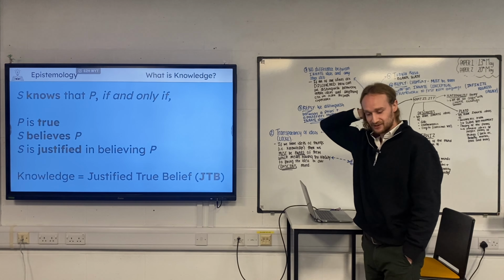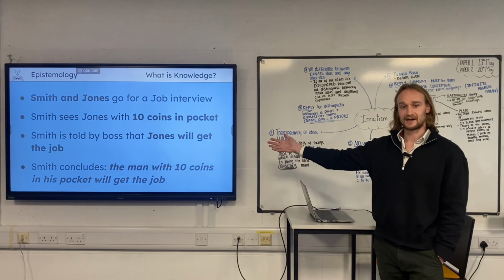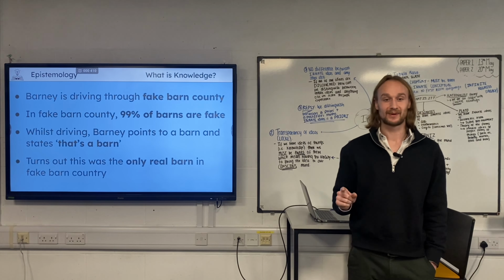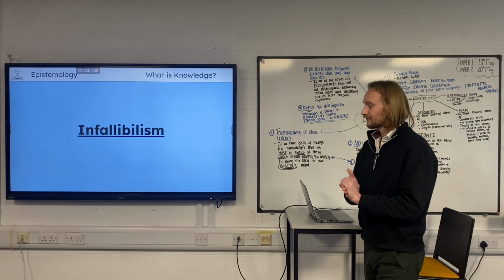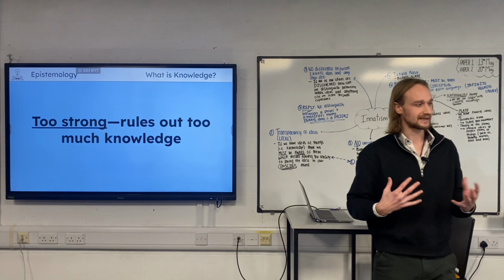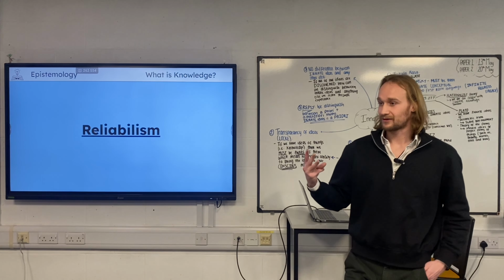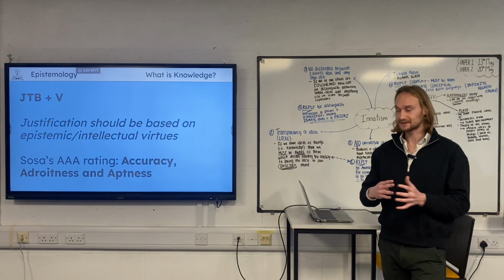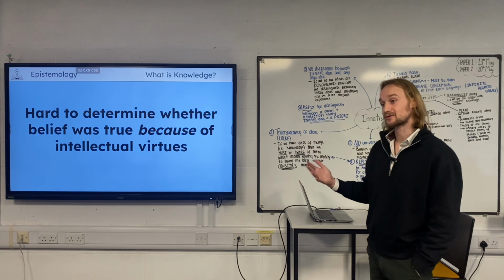Epistemology — What is Knowledge? JTB (A Level Philosophy)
A Level Philosophy (AQA)

Epistemology

Tripartite view of knowledge

Knowledge as Justified True Belief

Gettier problem/cases